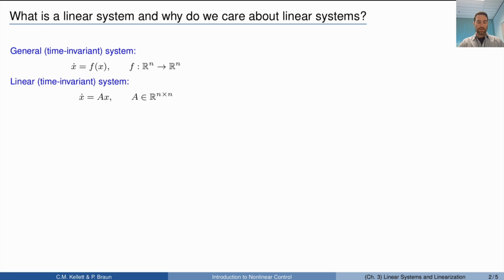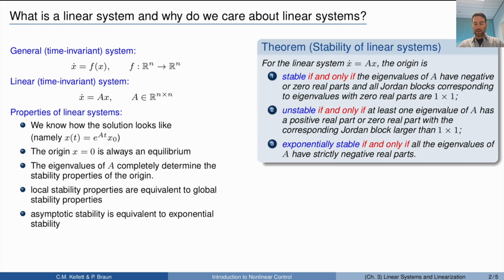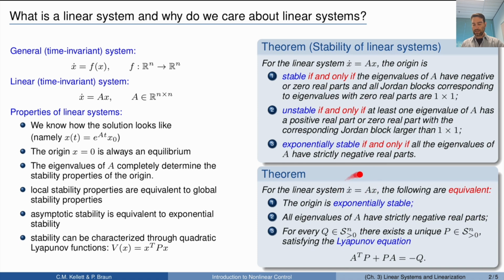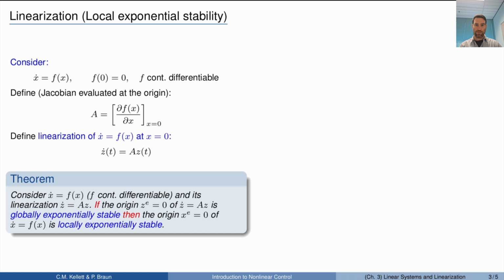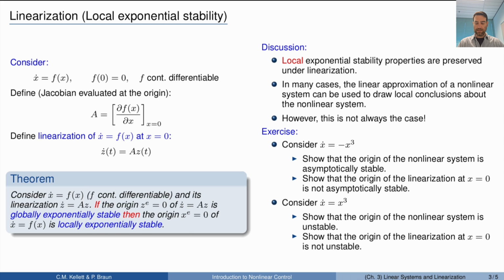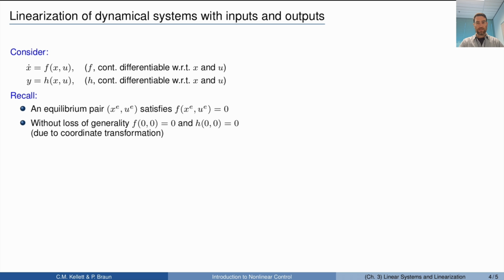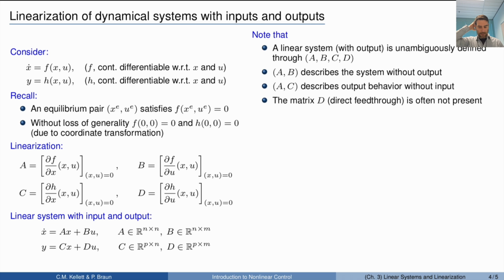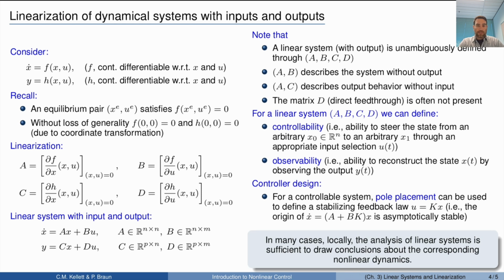Introduction to Nonlinear Control: Part 03 (Linear Systems and Linearization)